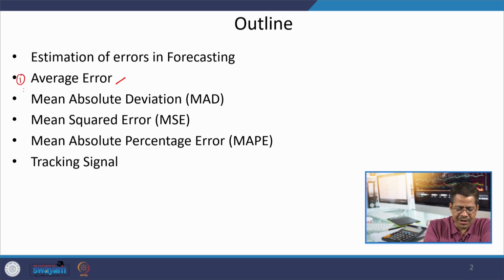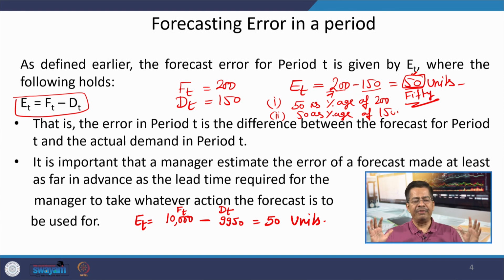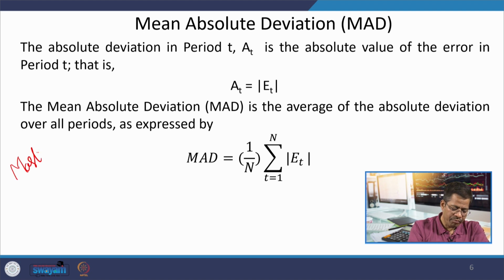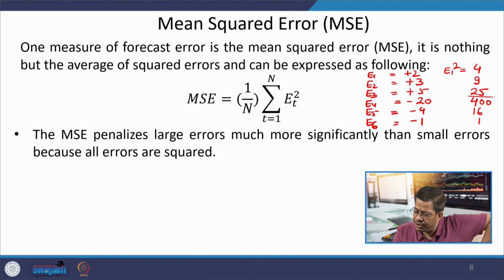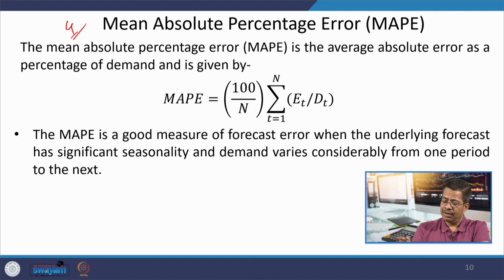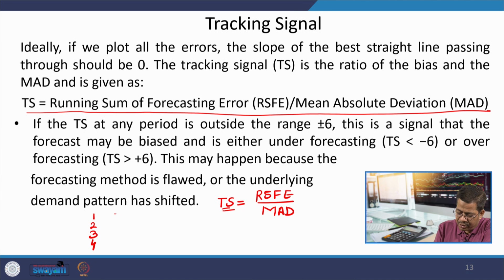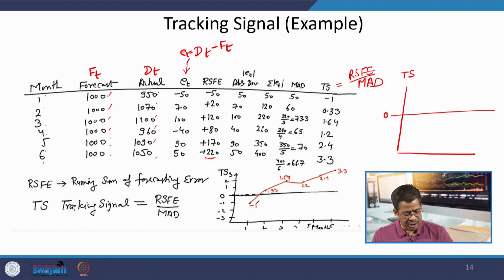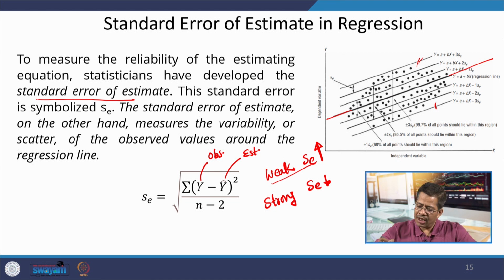Lecture 06 - Predictive Analytics: Estimation of Errors in Forecasting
In this insightful video on Estimation of Errors in Forecasting for our Operations and Revenue Analytics course, we delve into essential metrics that help evaluate the accuracy of your forecasts. We will cover key concepts such as Average Error, Mean Absolute Deviation (MAD), Mean Squared Error (MSE), and Mean Absolute Percentage Error (MAPE), providing a comprehensive understanding of how to quantify forecasting errors. Additionally, we’ll introduce the Tracking Signal, a valuable tool for monitoring forecast performance over time.